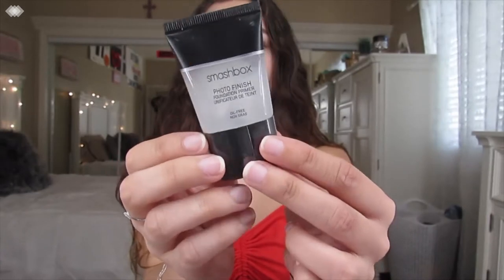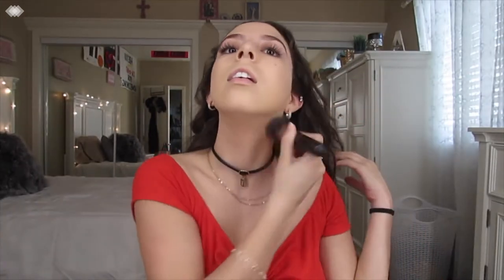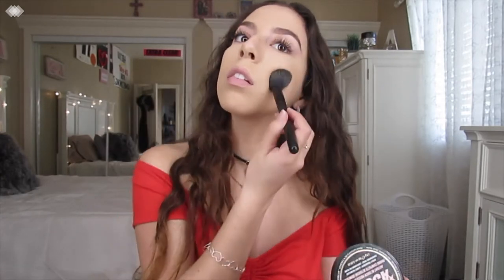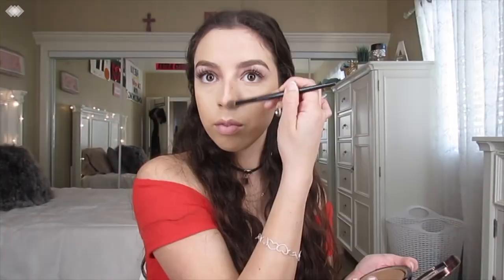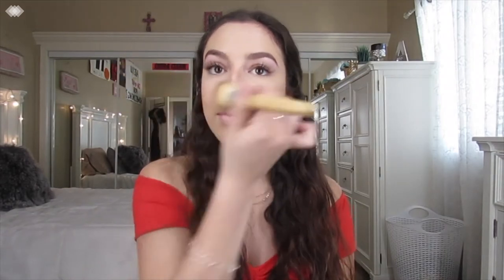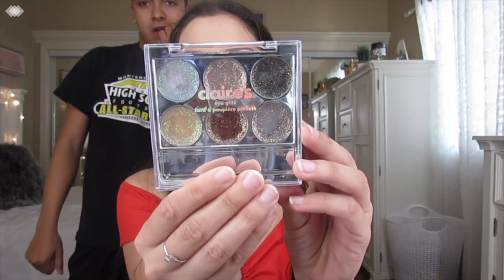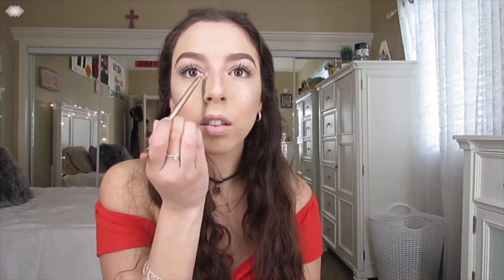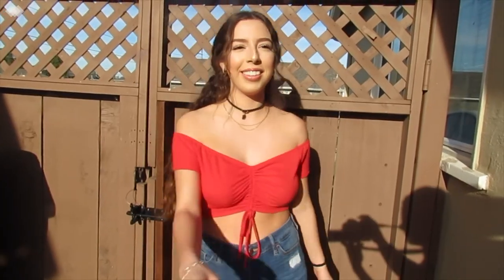My Everyday (Natural) Makeup Routine ♡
If I'm being quite honest, I literally never wear makeup on an everyday basis 😂 Typically my everyday go-to makeup routine would be so much more minimal but I just didn't know what the heck to name this video :( At the end of the day it came out really pretty and I hope you guys liked it! ♥️